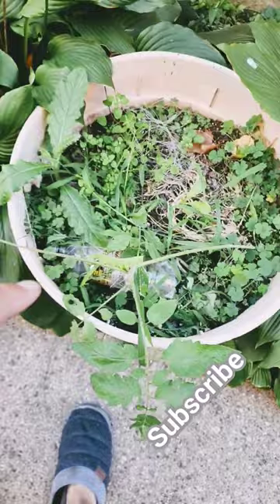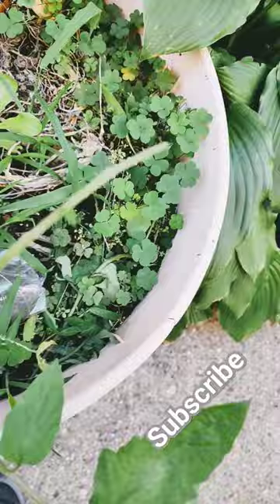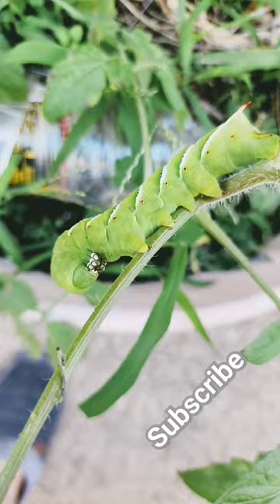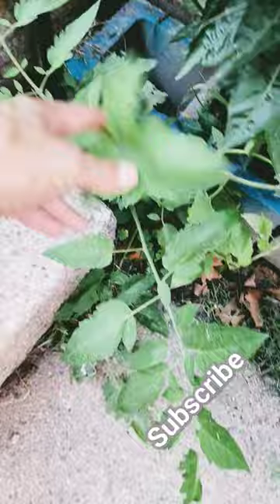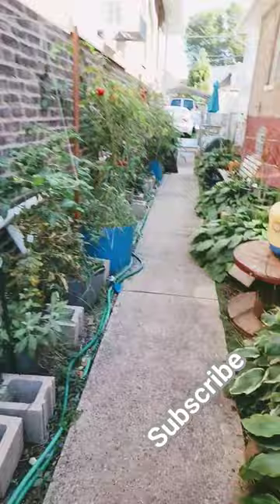Tomato-eating Horn Moth Devours Plants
Horn moth caterpillar. Is a large horn moth caterpillar. Devours tomato plants. Horn moth Caterpillar devours tomato plants. I moved this Horn worm Caterpillar this large caterpillar off of my tomato plants yesterday and put it on a sacrificial tomato plant. I'm trying to keep this horned moth caterpillar alive and fattened up because allegedly in night time if you put a black light on them they will gloat neon blue so tonight me and my grandsons are going to bring a black light out to see if this horn moth caterpillar will glow neon blue. You can see in this tomato plant this horn moth caterpillar or this horn wormed caterpillar ate this tomato plant it ate 2 branches of this tomato plant worth of leaves and not even one morning. These hornworm caterpillars are pretty catastrophic two tomato plants if you have them there